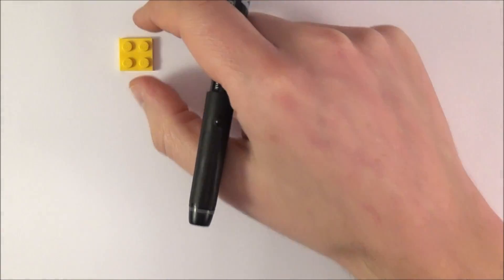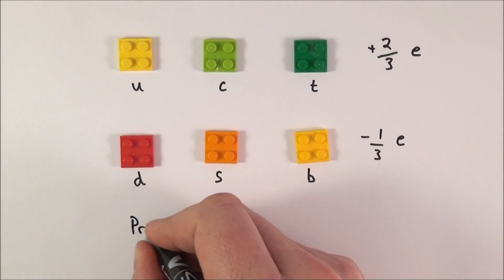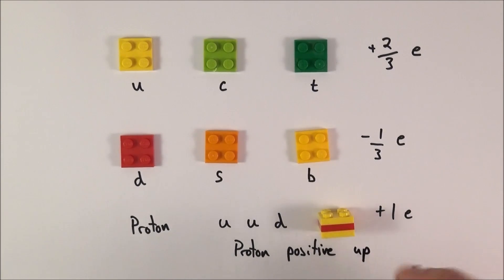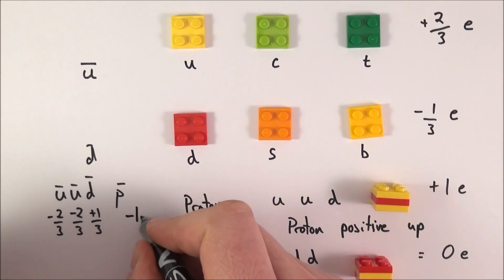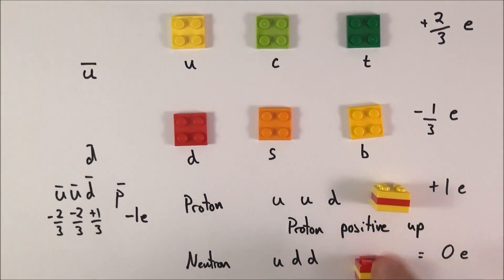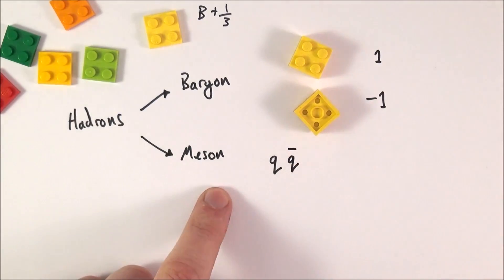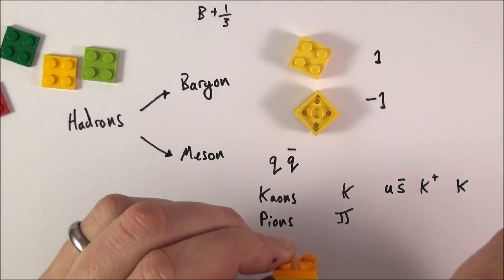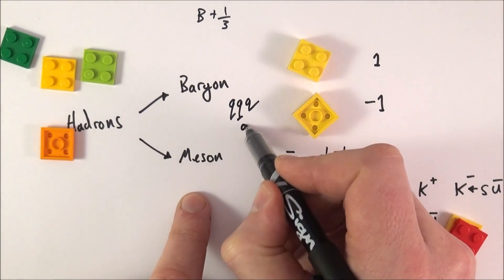Baryons and Mesons in terms of their Quarks - A Level Physics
What did the fundamental duck say? Quark Quark! Exploring what happens when you mix together different quarks to make the two types of Hadrons - the heavier Baryons made from 3 quarks and the lighter Mesons from from a quark and an antiquark. This is where it starts to get strange.

Lewis